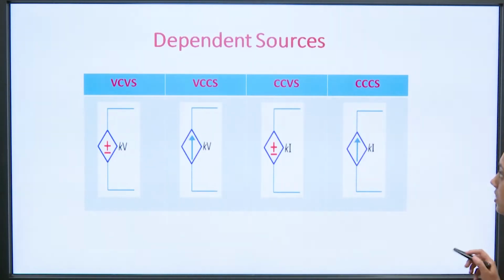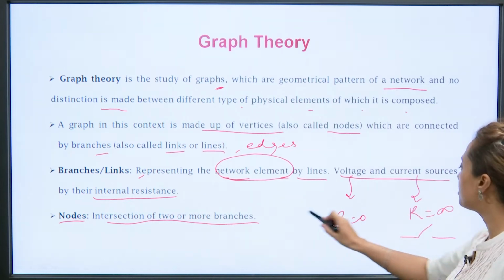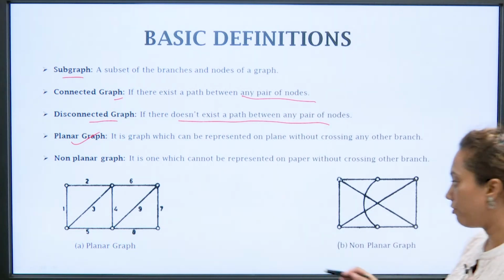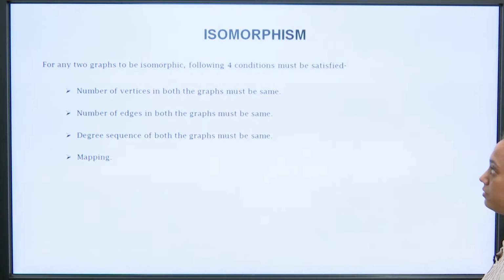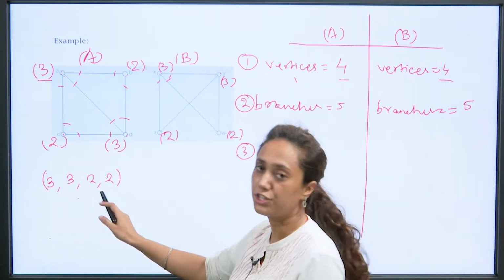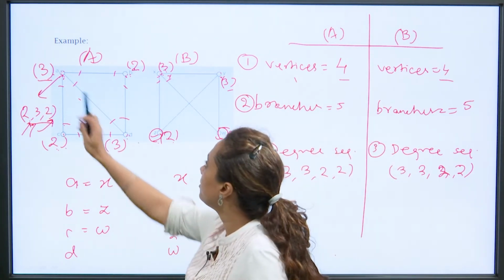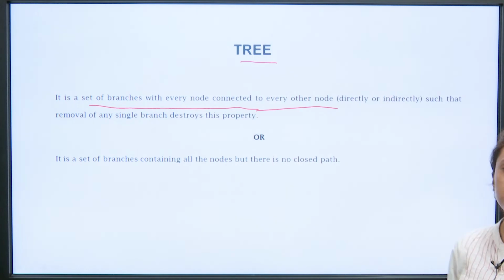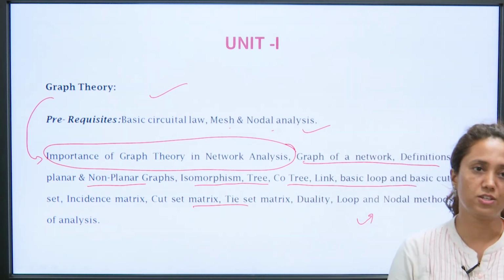Graph of a Network, Definitions, Planar & Non-Planar Graphs, Isomorphism, Tree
Subject:EE
Course:Networks Analysis & Synthesis